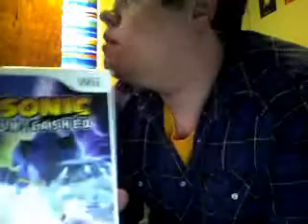Video Game Collection: Part 2 - Wii, GameCube, GameBoy Color, GameBoy Advance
The final part of my main steam video games. Part 3 will involve downloaded and PC games.